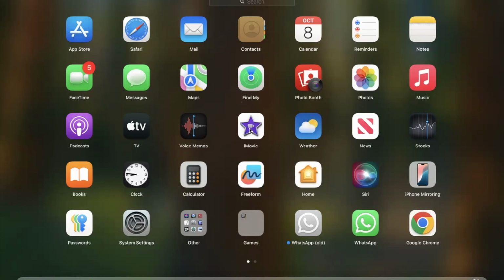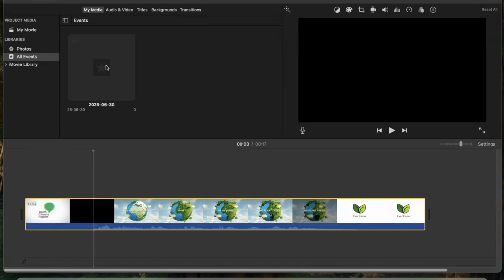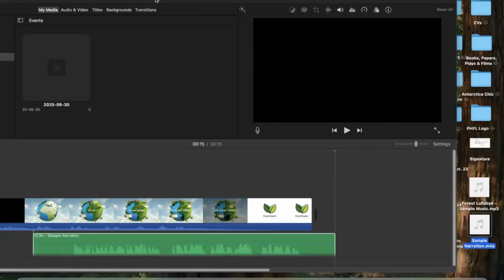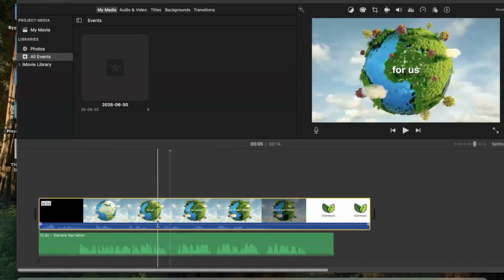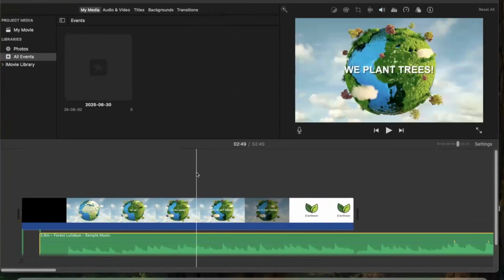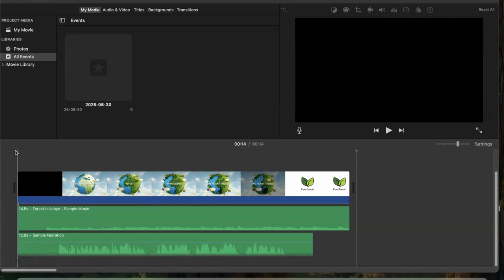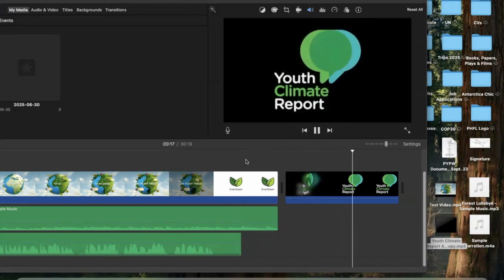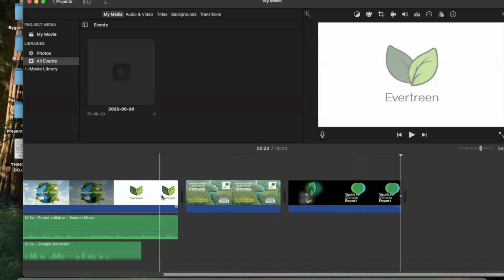iMovie Tutorial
A brief tutorial of basic instructions on how to use iMovie to edit video projects.